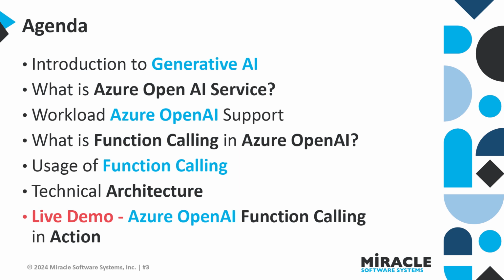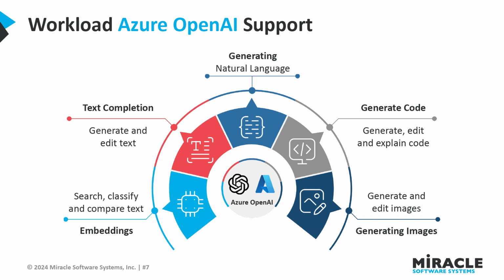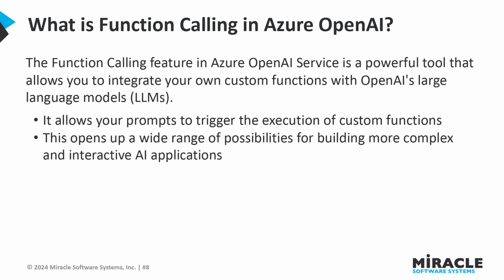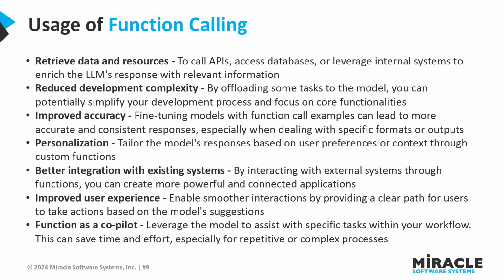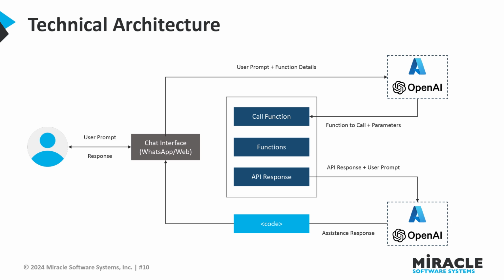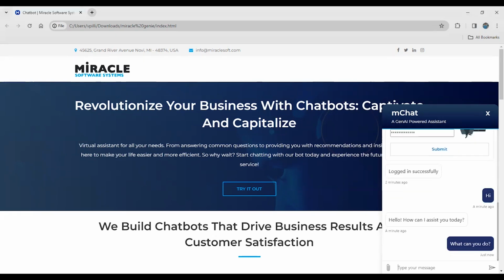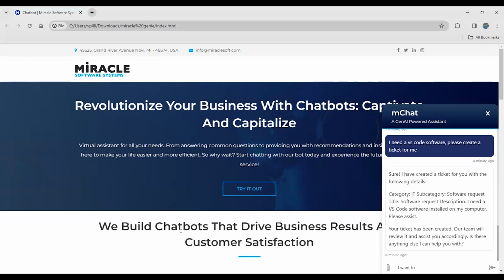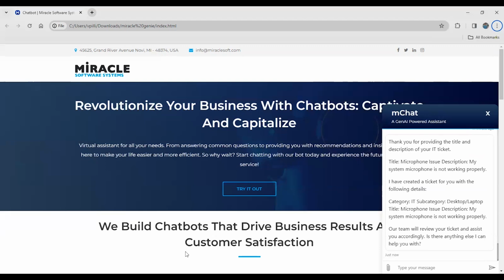Unveiling the Power of Azure OpenAI Service and Function Calling Invocation | The Laboratory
Are you looking to enhance your productivity and efficiency through AI? Azure OpenAI's Function Calling empowers you to optimize your operations for increased productivity and efficiency. By leveraging this feature, you can optimize your workflow by specifying the functions an assistant can perform, and clearly defining the arguments to be passed.

In this video, we will explore the advanced capabilities of Azure OpenAI Service and Function Calling Invocation. Experience firsthand the power of Generative AI, the seamless integration of Azure OpenAI, and the customized interactions of Function Calling. Additionally, the video will showcase the transformative potential of these technologies in revolutionizing work processes and unlocking new AI capabilities.